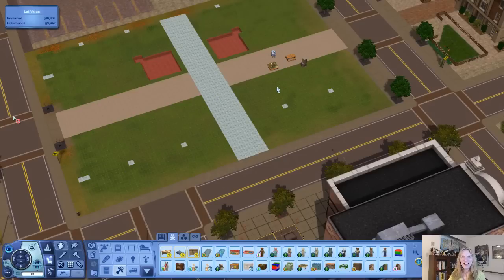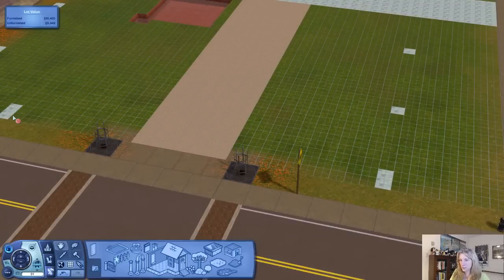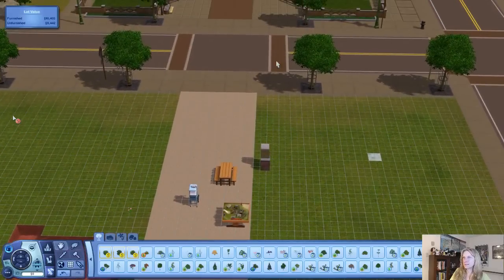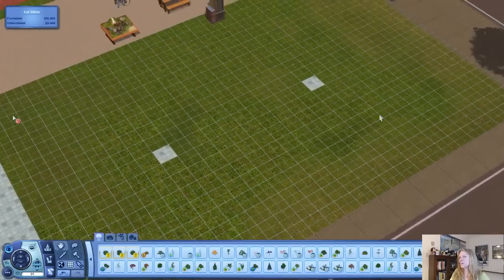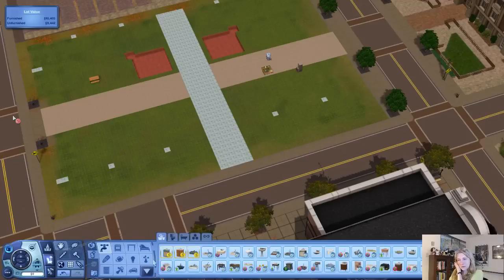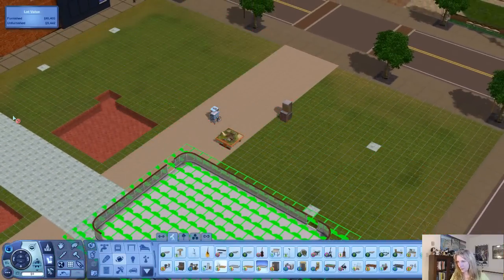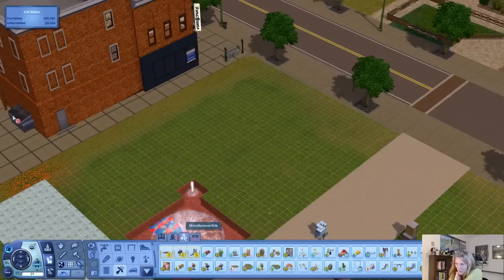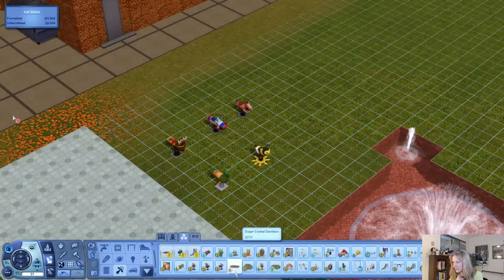The Sims 3 - Larkin Dale Episode 11 - Building a Park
Time to start looking after the town itself. Number One project - let's make it pretty. A park!